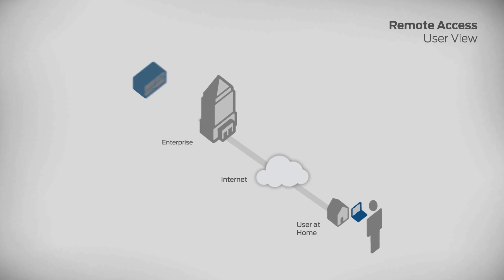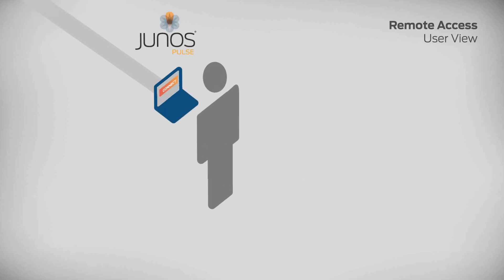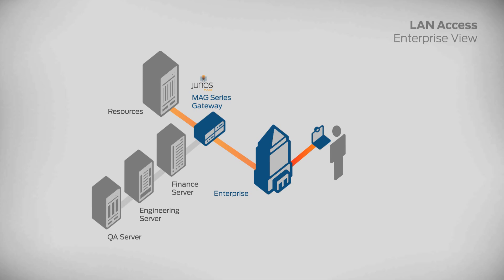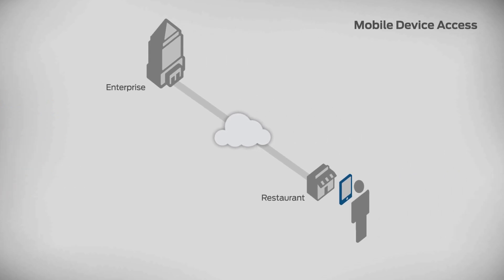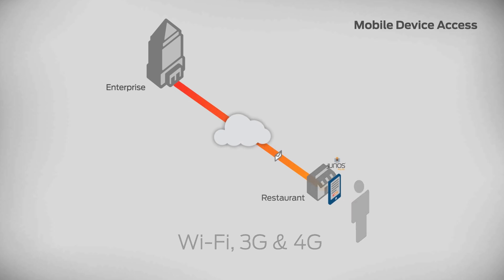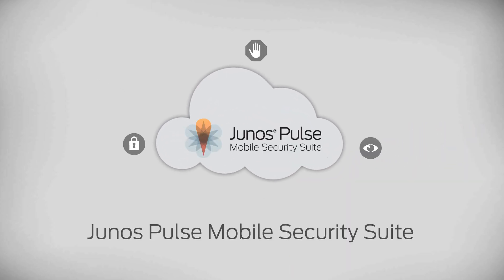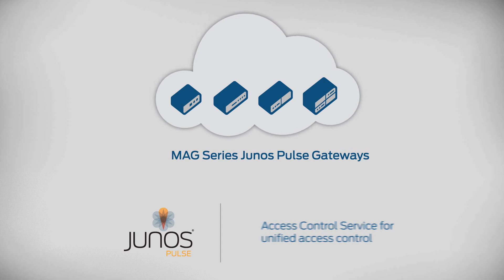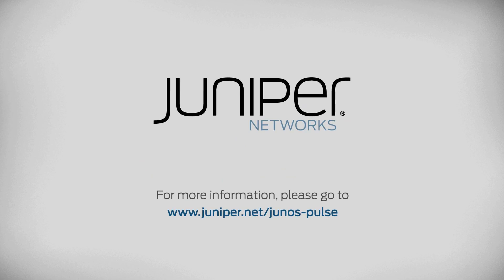Juniper Networks SSL VPN Virtual Appliances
Juniper SSL VPN Virtual Appliances deliver industry-leading SSL VPN capability running on VMware software, and can scale to support a virtually unlimited number of customers.